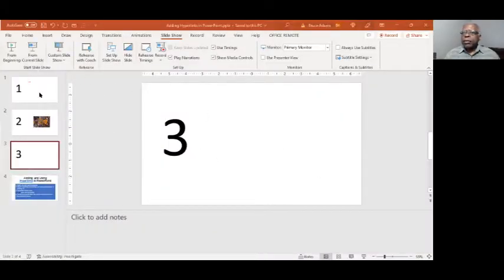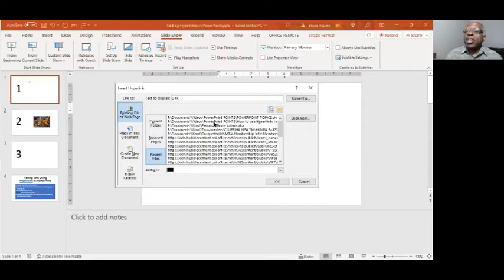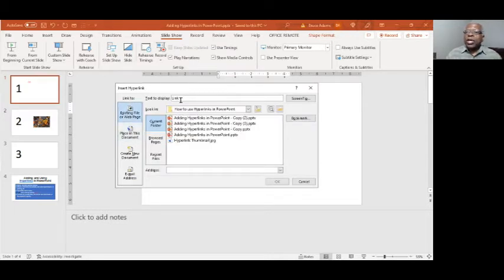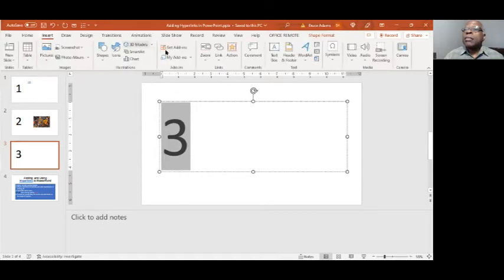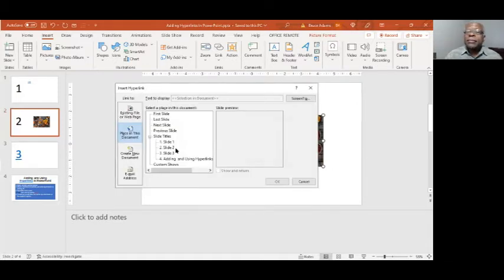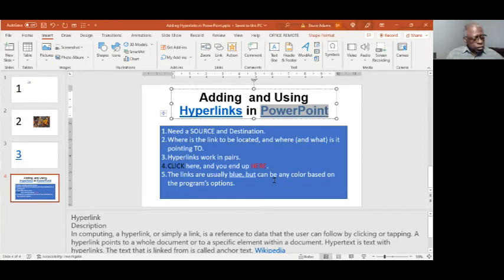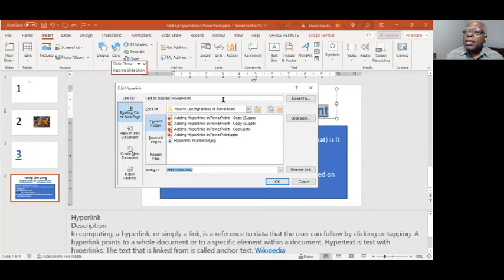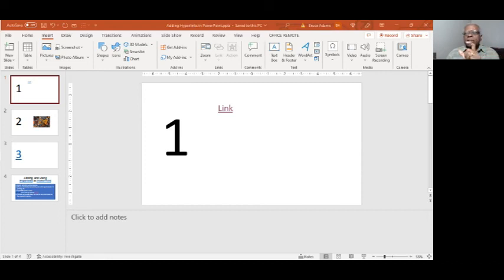How to Use and Make Hyperlinks in PowerPoint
0:00 Start
00:59 Demo
8:00 Recap

Upcoming Topics:
11. Adding music
12. Using the Outline feature
13. Using custom shows and bookmarks
14. Dual monitors
15. Support documents for your presentation
16. Switching between multiple presentations.